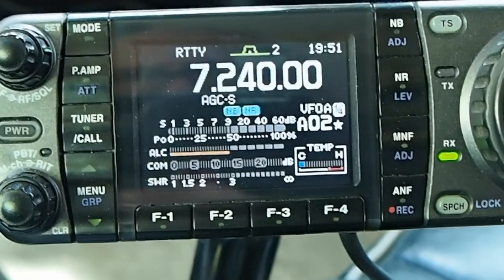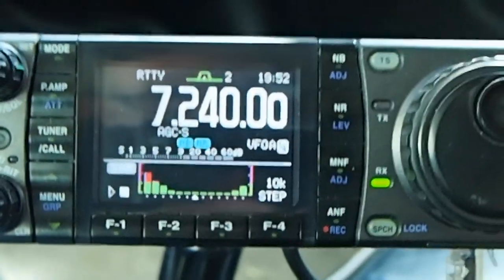Icom 7000 SWR Graph On Tarheel 200A Mobile Antenna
I had difficulty finding the "G" Menu Group and the SWR Graph, so I made this clip. After not using the radio like this for years, I just plain forgot how to get to it. I hope this helps someone!

It tunes to each frequency first, so you can listen to make sure the frequency is clear.

I use the SWR graph on the Icom 7000 to plot the SWR on my Tarheel 200A mobile screwdriver antenna. I am also using the SDC-102 memory controller. 17 and 20 Meters is no problem (not in video), 40 Meters is pretty great too, 80 Meters there's not much bandwidth. If I do some fine tuning and more bonding maybe I can improve it.

I'm using the SWR graph on the Icom 7000 much like I used it on the Icom 7300 and my Hy-Gain TH-2MK3. This is an excellent visual tool.